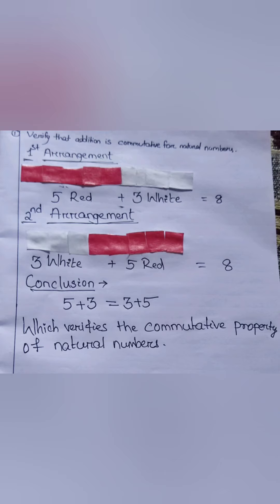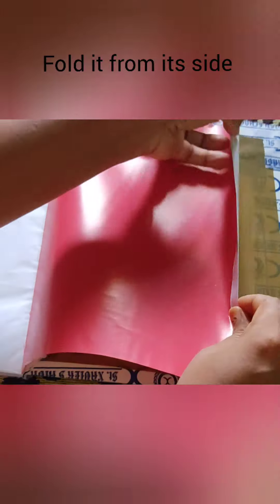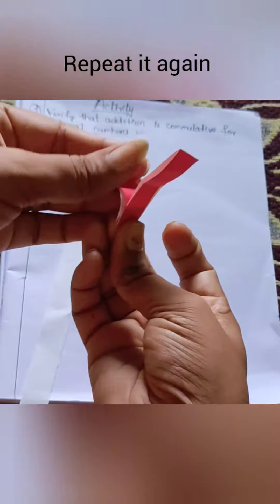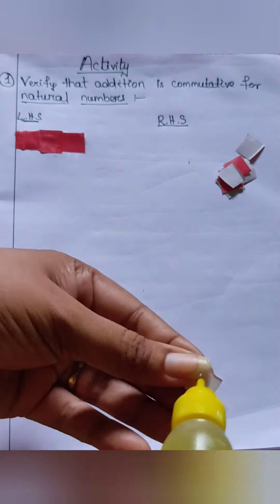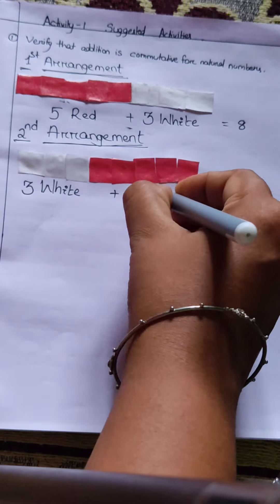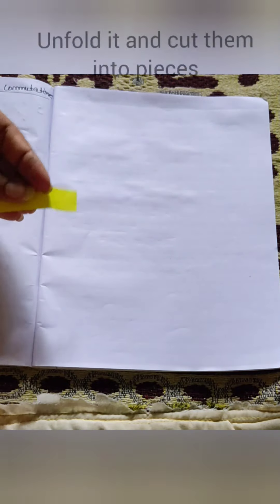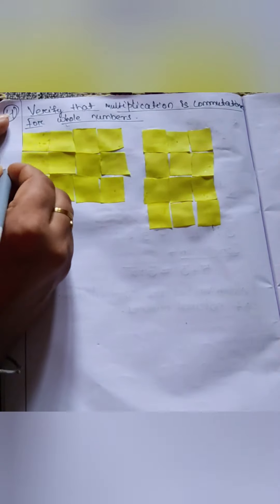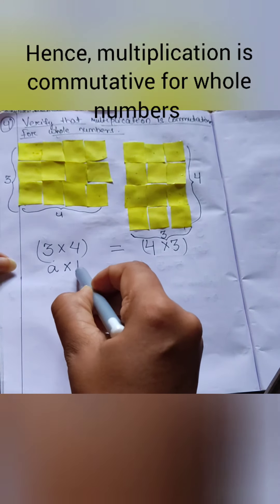Activity on Commutative property of addition and multiplication of whole numbers as well as natural.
Hey ! Hello welcome to Kidso'lab., learningbydoing platform .Learn maths activity on commutative property under addition and multiplication for whole numbers and natural numbers .

"Tell me and I forget. Teach me and I remember .Involve me and I learn".
                                           Benjamin Franklin

Today I m back with the maths activity .
For this we need
1) ruler 📏
2) a pair of scissors ✂
3) Colourful  🌈 Paper
4) Glue

1) First fold the paper vertically with small width.
2) Cut it as per requirement.
3) Fold it into half .Again fold it into next half and repeat the process twice more.
4) From the crease cut them into pieces .

This is the general method for the whole process .

Commutative property over addition

1st arrangement
1)Paste 5 red squares and then 3 white squares
2) in 2nd arrangement paste 3 white squares at first then 5 red squares.

What do you observe 🧐
The no of paper squares are same in both arrangements.

It means 3+5=5+3=8

Changing of position of numbers will not affect the sum.
Hence, addition of natural or whole numbers are commutative.

For multiplication.
1st arrangement
1) Arrange the paper squares in R×C
2) There are 3 R and 4 C
3) Total no of paper squares in 1st arrangement are 3×4= 12

2nd arrangement

1) Arrange the paper squares in Row ×Column
2) There are 4R and 3 C
3)Total no of square papers are 4×3= 12

3×4= 4×3= 12

Changing in position of numbers won't affect the products .

Hence, natural numbers and whole numbers are commutative under multiplication.

Watch the video till the end. If you like don't forget to turn white thumb 👍 blue 💙.